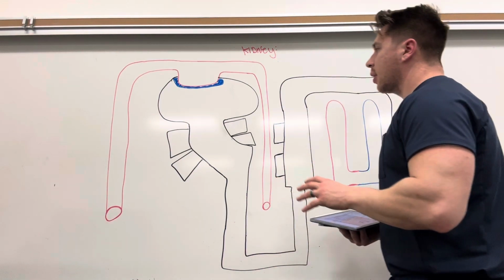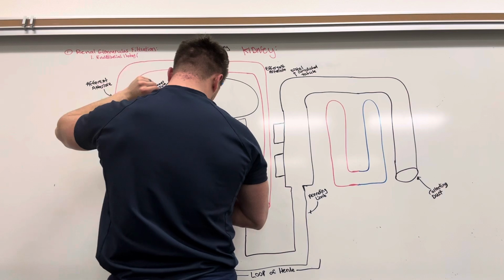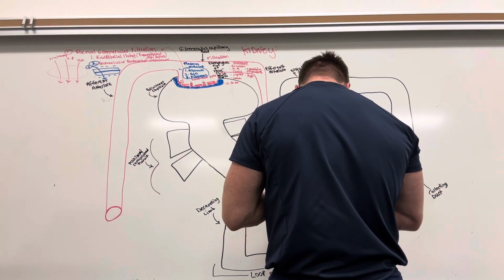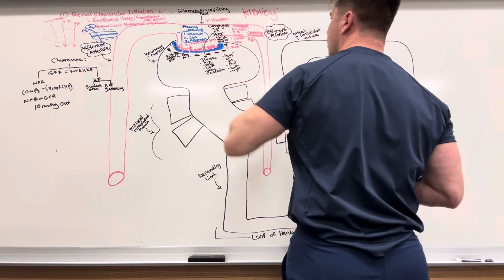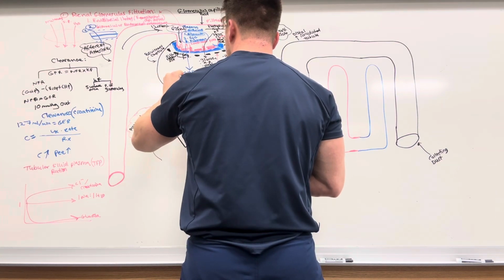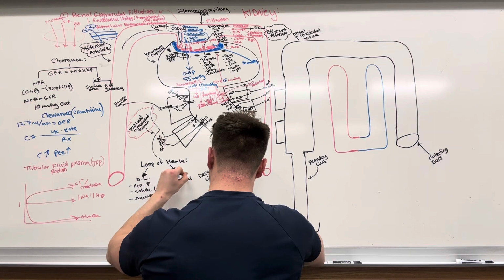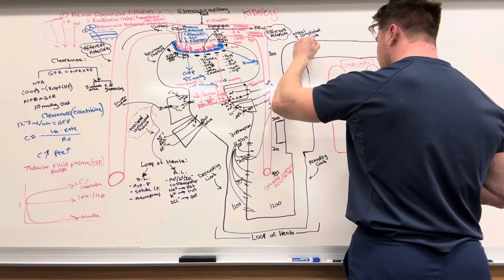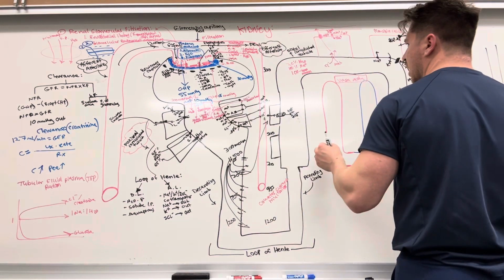Exam 4 Essay #1 (Kidney filtration, reabsorption, secretion & excretion)